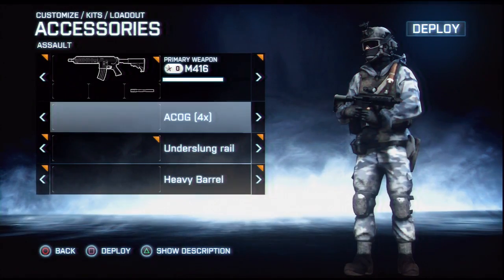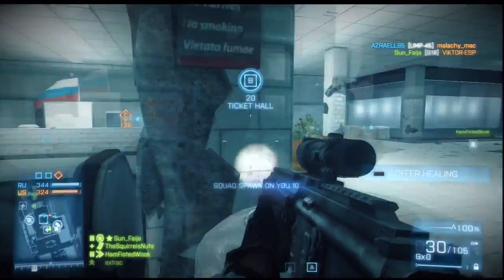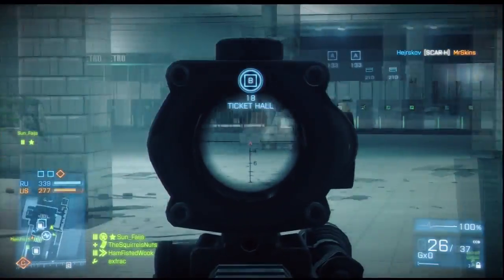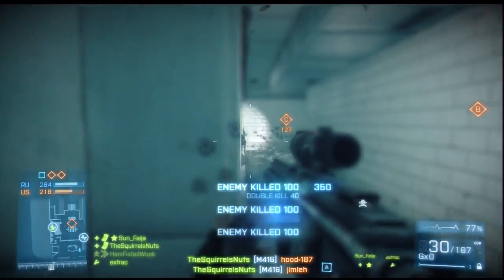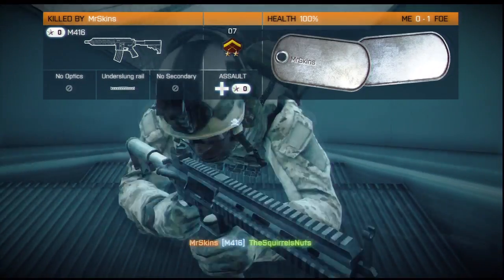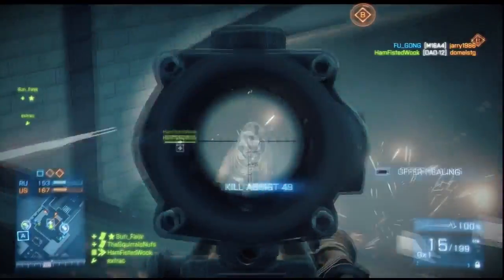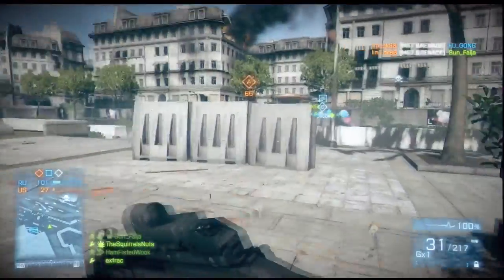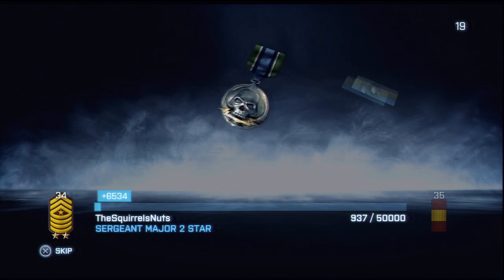Battlefield 3 - Back to Karkand Info plus Assault Class Thoughts - Metro CQ HD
Back to Karkand is almost upon us so in this video I bring you the low-down on what to expect as well as discussing my thoughts on the Assault class in BF3.